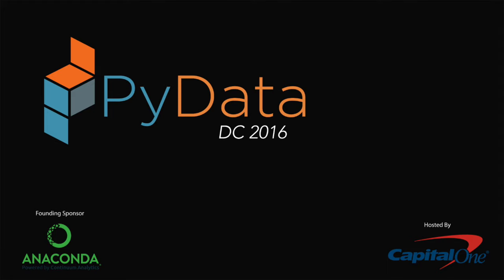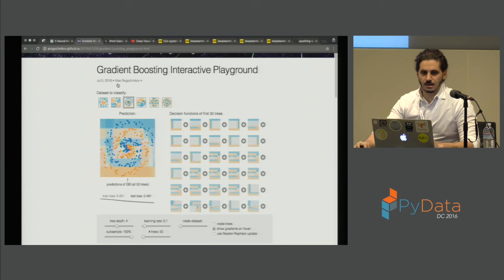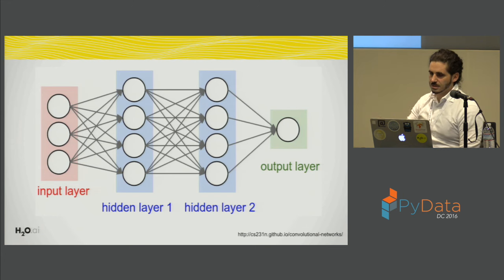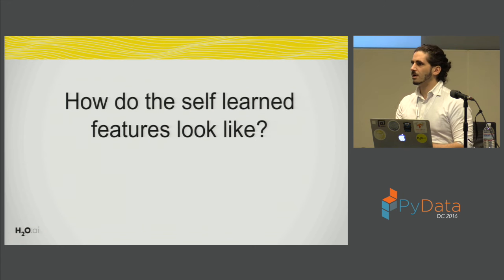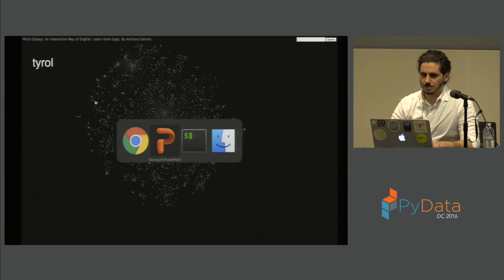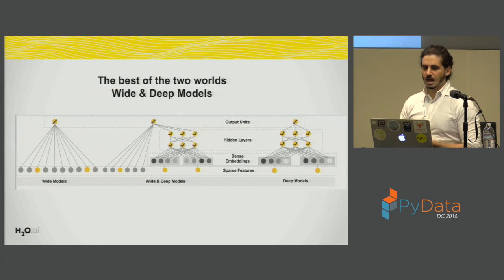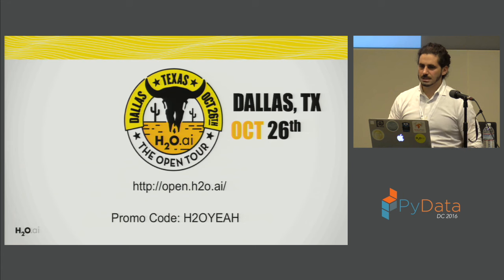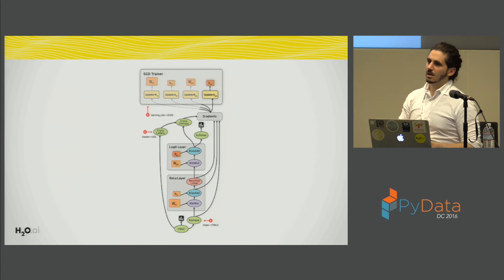Fabrizio Milo | H2O Deep Water with Python early sneek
PyData 2016

Python as a language for DeepLearning. Python is emerging as the facto language to specify Deep Learning Networks. In this talk we will explore some of the popular libraries like Tensorflow and Keras to see the semantics used to describe such networks and look a bit more under the hood at what is the python layer actually doing for these well known deep learning libraries. 00:00 Welcome!
00:10 Help us add time stamps or captions to this video! See the description for details.